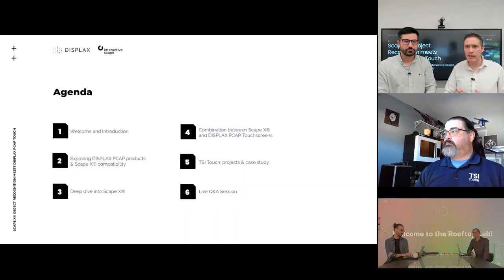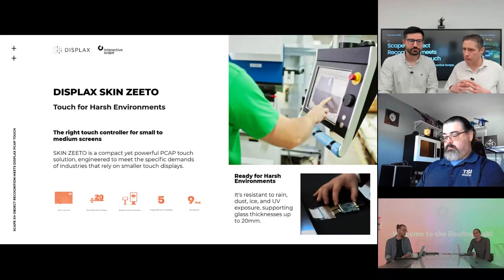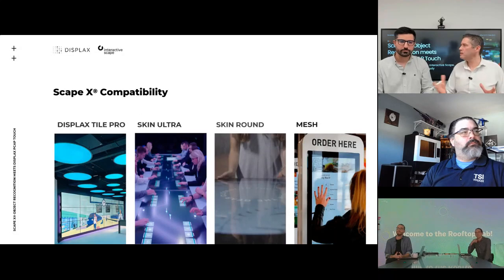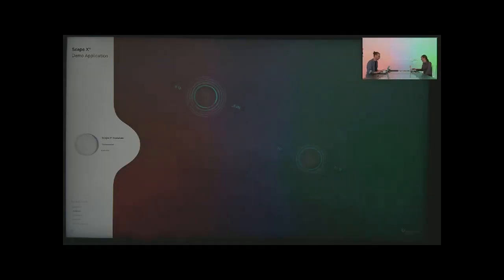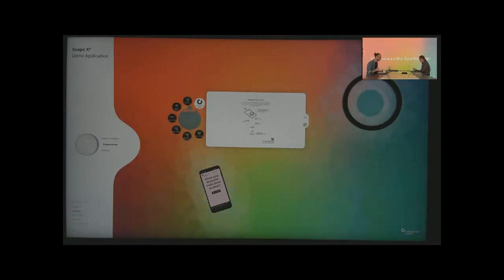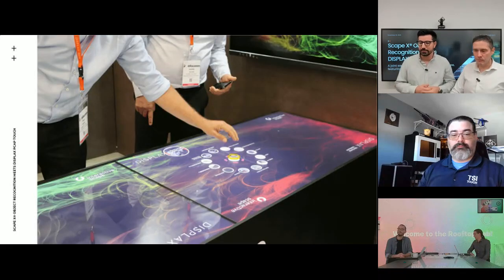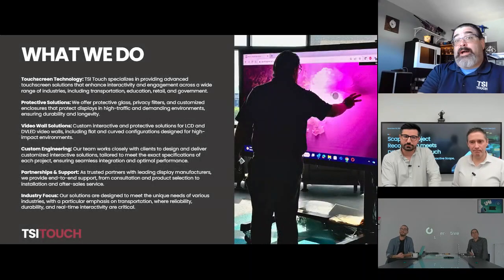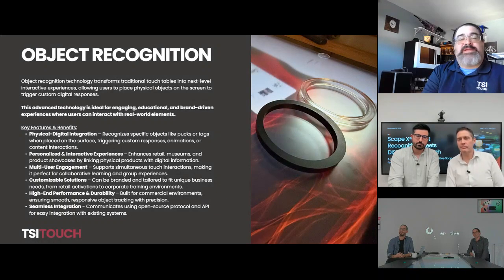Webinar | Scape X® Object Recognition meets DISPLAX PCAP Touch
Unlock the future of multitouch technology with this exclusive webinar recording, "Scape X® Object Recognition meets DISPLAX PCAP Touch."

Together with our partner and industry leader DISPLAX, we have co-organized an exclusive webinar focusing on how Scape X® and DISPLAX PCAP Components combine to deliver the next generation of interactive tables.

Our common partner and official US distributor, TSI Touch, joined as a special guest to showcase their experiences and real-life case studies using our Object Recognition and DISPLAX PCAP solutions combined.

Chapters:
00:00 -
04:21 Introduction: Speakers, Agenda
09:06 About DISPLAX, Product Line
17:21 Scape X® Compatibility
18:20 About Interactive Scape and Object Recognition
20:26 Scape X® Demo
27:26 Scape X® Integration in DISPLAX PCAP Components
35:22 TSI Touch: Case Study
45:31 Conclusion & Next Steps
47:50 Q&A Session

𝐀𝐛𝐨𝐮𝐭 𝐈𝐧𝐭𝐞𝐫𝐚𝐜𝐭𝐢𝐯𝐞 𝐒𝐜𝐚𝐩𝐞

At Interactive Scape, we set the standard in digital object recognition and multitouch experiences with our flagship technology, 𝐒𝐜𝐚𝐩𝐞 𝐗® 𝐄𝐧𝐠𝐢𝐧𝐞. Scape X® is more than a solution; it is the core of our technological innovation, driving seamless, precise, and intelligent object recognition across a range of interactive environments. From showrooms to corporate spaces and museums, Scape X® redefines how users engage with digital content, merging physical and virtual worlds.

𝐖𝐡𝐲 𝐈𝐧𝐭𝐞𝐫𝐚𝐜𝐭𝐢𝐯𝐞 𝐒𝐜𝐚𝐩𝐞?

 ▸𝐂𝐮𝐭𝐭𝐢𝐧𝐠-𝐞𝐝𝐠𝐞 𝐎𝐛𝐣𝐞𝐜𝐭 𝐑𝐞𝐜𝐨𝐠𝐧𝐢𝐭𝐢𝐨𝐧: With Scape X® Engine, powered by AI, we offer unparalleled precision and seamless integration for interactive, multi-user displays.
 ▸𝐂𝐮𝐬𝐭𝐨𝐦𝐢𝐳𝐚𝐛𝐥𝐞 𝐒𝐨𝐥𝐮𝐭𝐢𝐨𝐧𝐬: From Scape® Tangible displays to our versatile Scape® Pro tables, our hardware is designed for durability, flexibility, and high-quality performance. Our Scape X® Engine also works seamlessly with compatible third-party hardware, providing adaptable solutions for diverse interactive environments.
 ▸𝐏𝐫𝐨𝐯𝐞𝐧 𝐄𝐱𝐩𝐞𝐫𝐭𝐢𝐬𝐞: Trusted by brands all around the globe like E.ON, Siemens, governmental institutions like the Federal Ministry for Economic Affairs and Climate Action (BMWK), and other prominent institutions, we combine robust engineering with an intuitive design that brings ideas to life.

🎟️ 𝐄𝐯𝐞𝐧𝐭𝐬 & 𝐄𝐱𝐡𝐢𝐛𝐢𝐭𝐢𝐨𝐧𝐬 – Meet us in person! Check our latest event calendar to experience our solutions firsthand.

🌐 𝐄𝐱𝐩𝐥𝐨𝐫𝐞 𝐒𝐜𝐚𝐩𝐞 𝐗® 𝐓𝐞𝐜𝐡𝐧𝐨𝐥𝐨𝐠𝐲 – Discover the features of Scape X®, our leading technology in object recognition and multitouch capabilities.

Interactive Scape GmbH